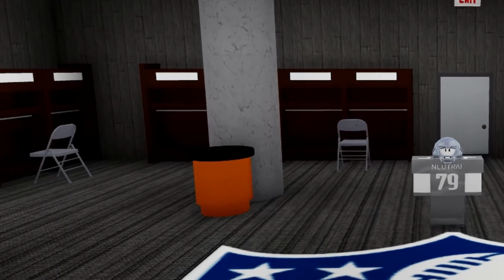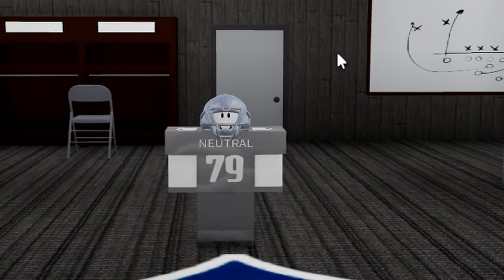HOW TO DIME EVERY TIME IN FOOTBALL FUSION! (Roblox diming tutorial)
All the powers you'll need to dime consistently in football fusion on Roblox  and some nice commentary